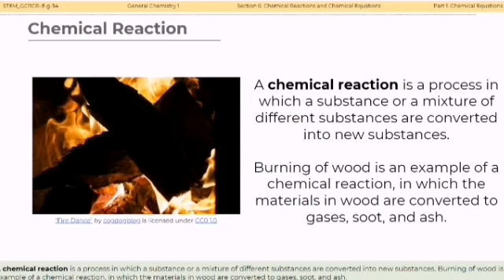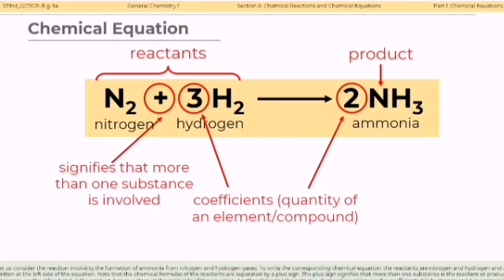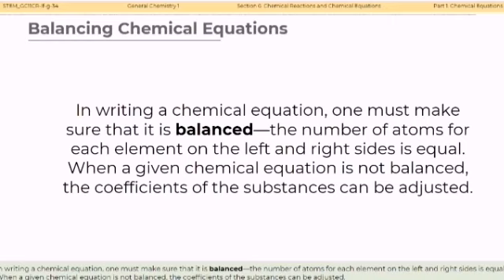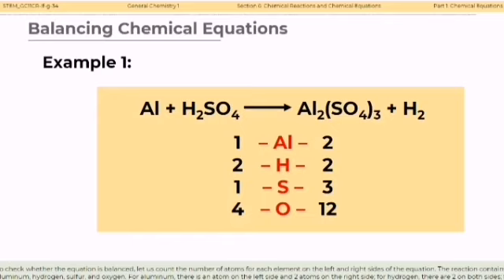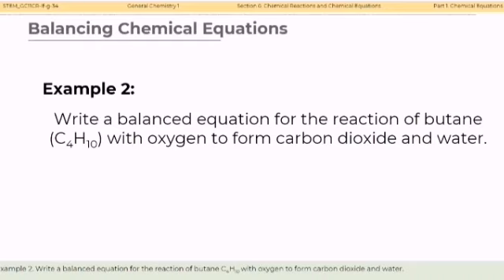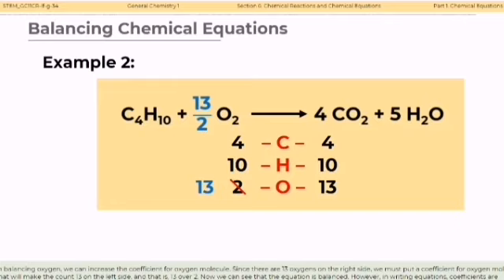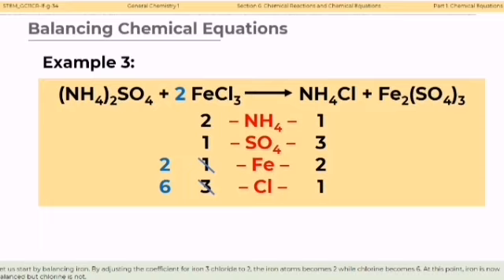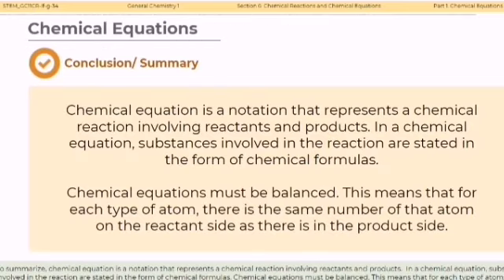DOST Review Session on Chemistry Equation and Balancing Part 1